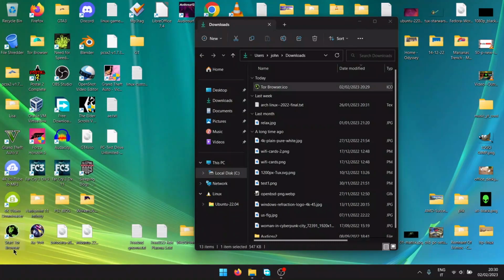How to Change Applications Icon on Windows XP/7/8/8.1/10/11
Activate the subtitles to have better informations ;-)